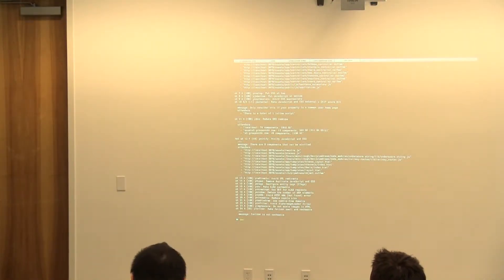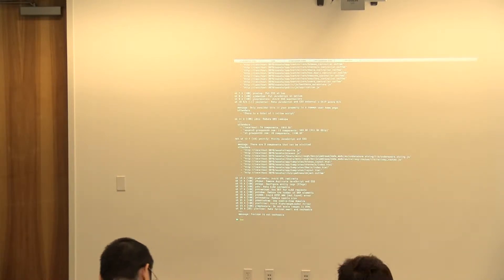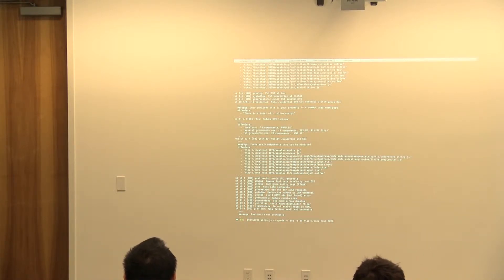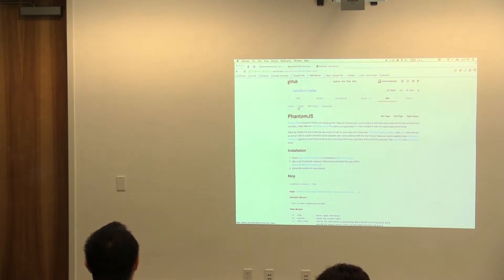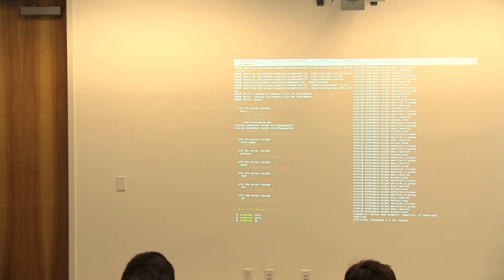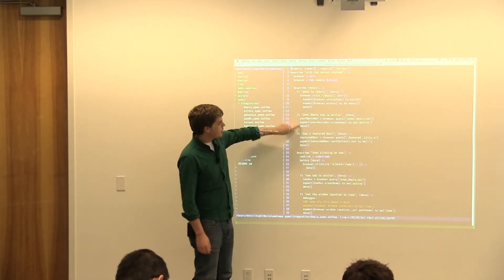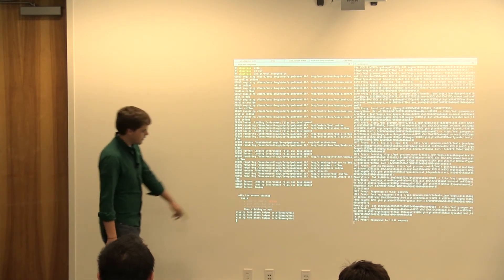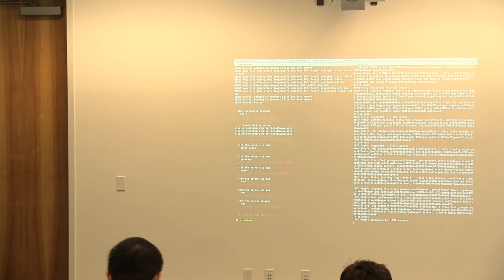Sean McCullough YSlow for PhantomJS & Jenkins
One of the event lightning talks

Video work by Tech Springboard
- Promoting Tech & Talent -